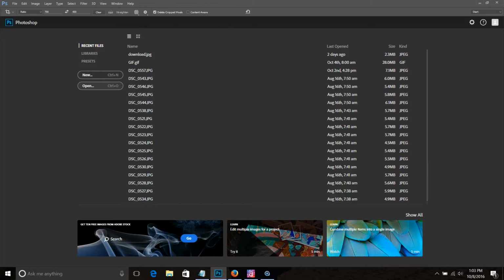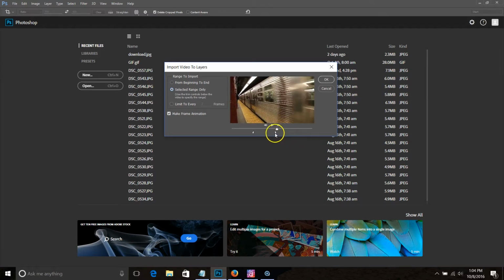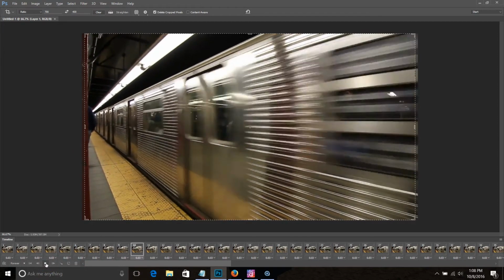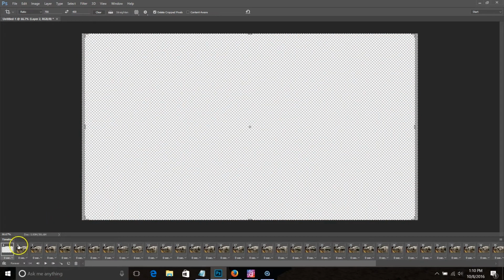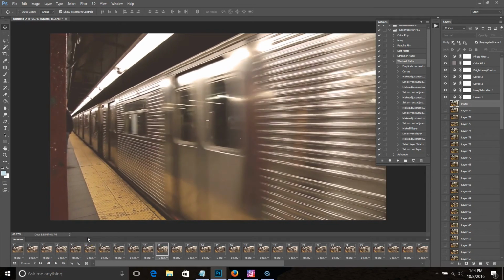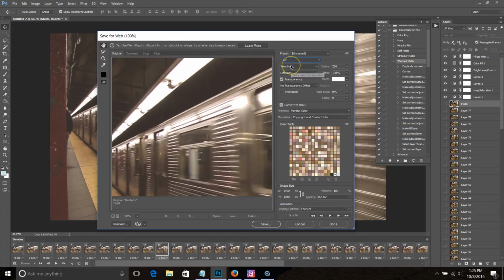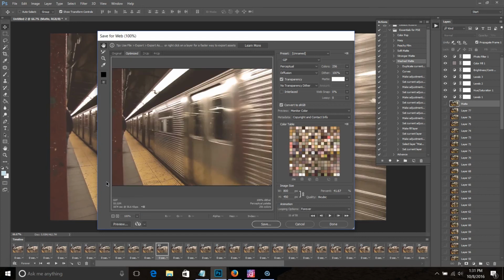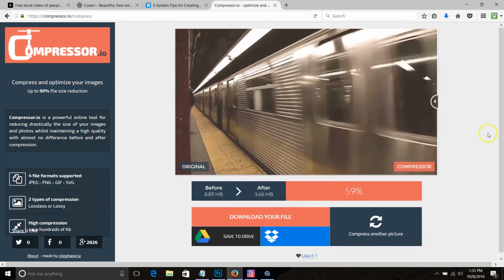How to create animated gifs from videos (plus adding filters and compressing the gif )